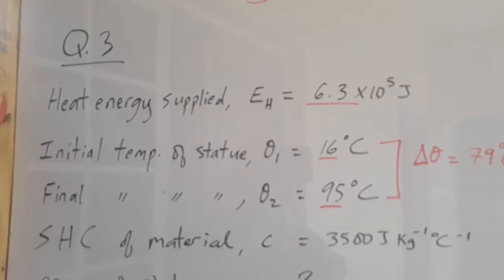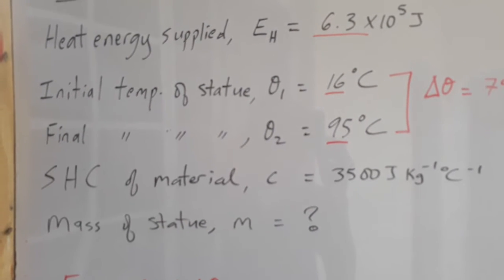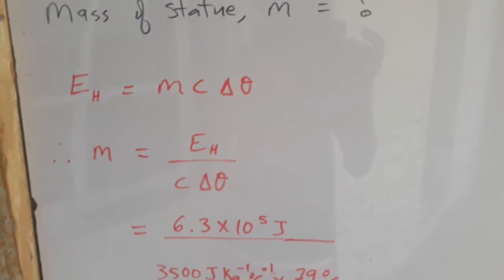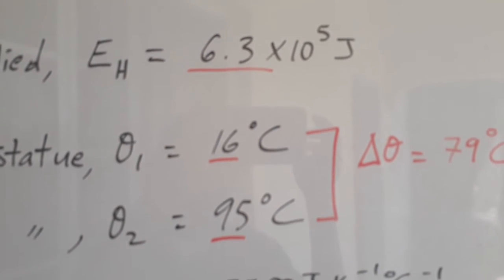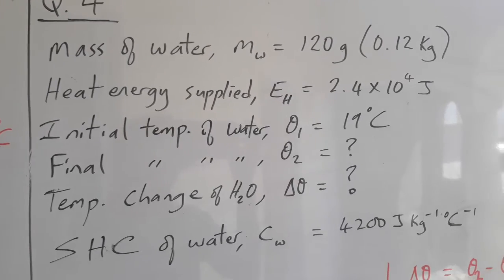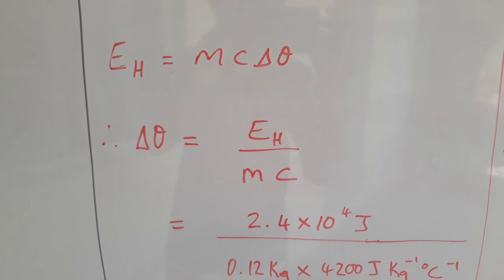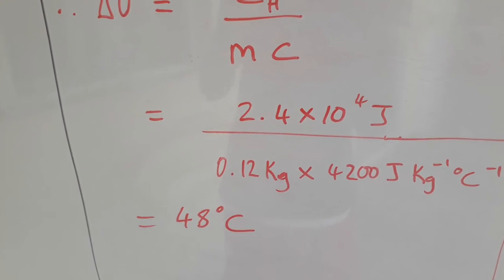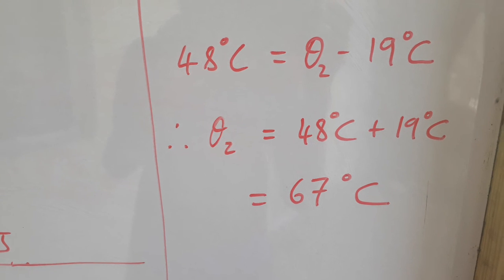Solution to problems on specific heat capacity (part 2)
Question 3
When 6.3 * 10^5 J of heat energy is added to a statue in a kiln oven, the statue's temperature rises from 16 deg C to 95 deg C. The specific heat capacity of the statue material is 3500 J kg^-1K^-1. Calculate the mass of the statue.

Question 4
Calculate the final temperature of 120 g of water when 2.4 * 10^4 J of heat energy is applied to it. The initial temperature of the water is 19 deg C. The specific heat capacity of water is 4200 J kg^-1 K^-1.